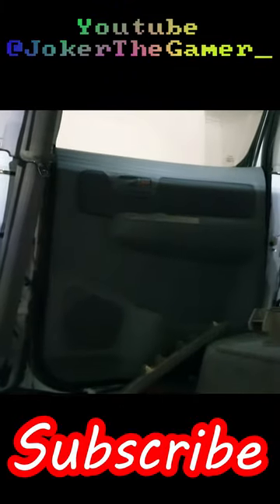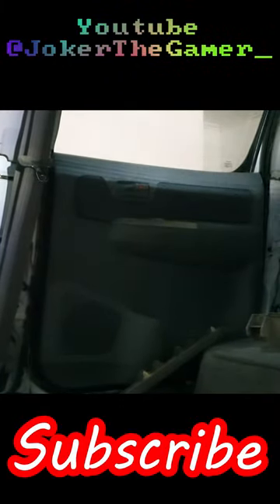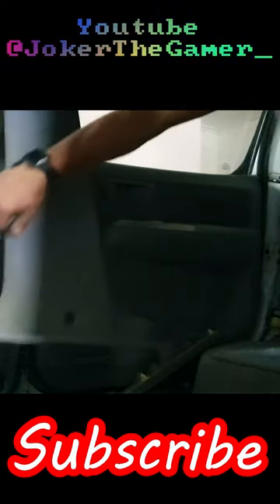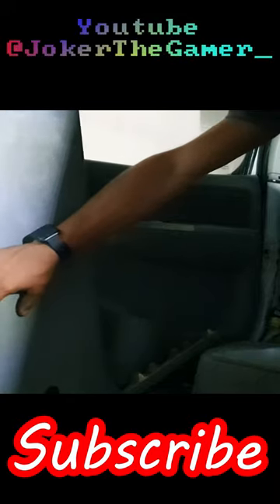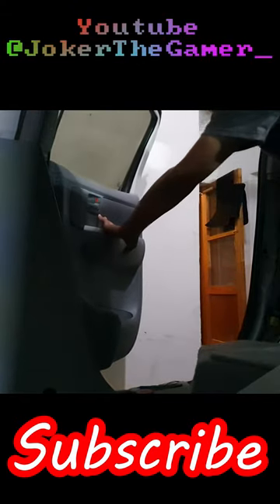How To Take Old To Gold Part 41